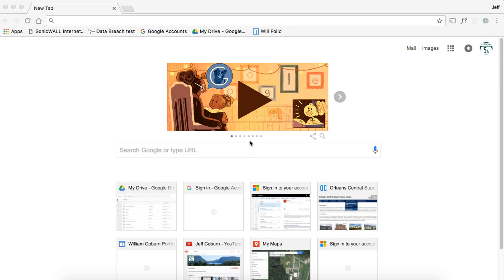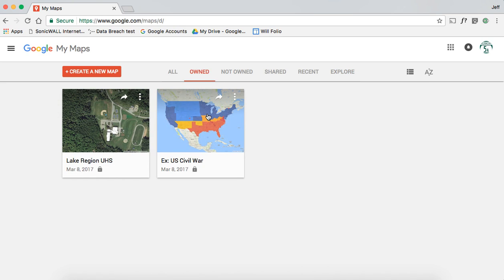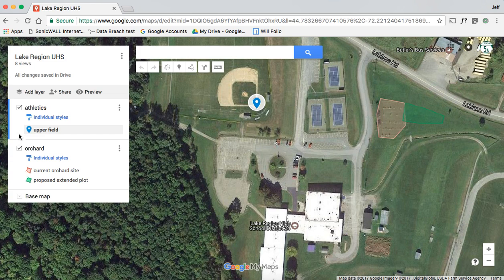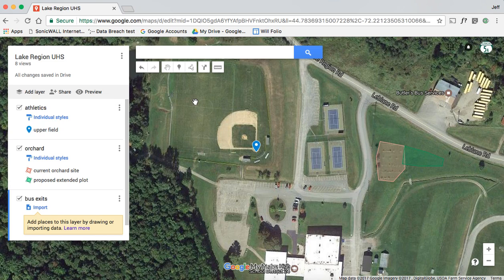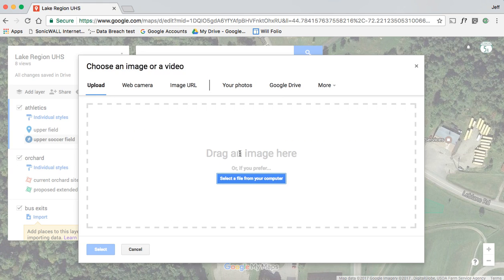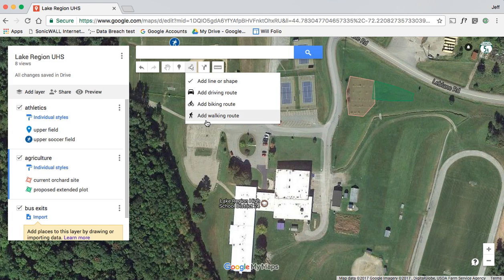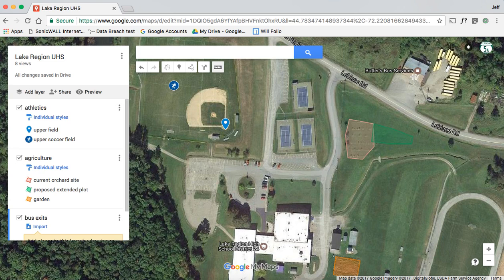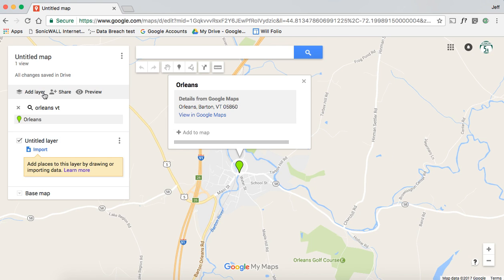Google MyMaps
Quick overview of Google MyMaps